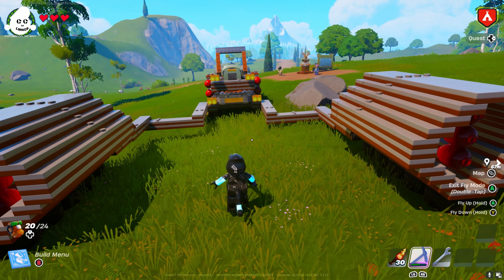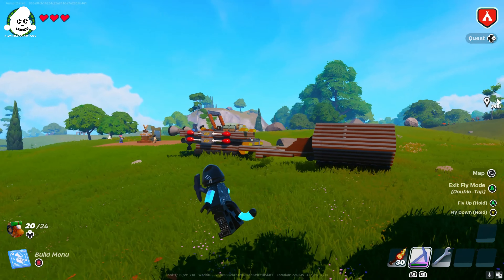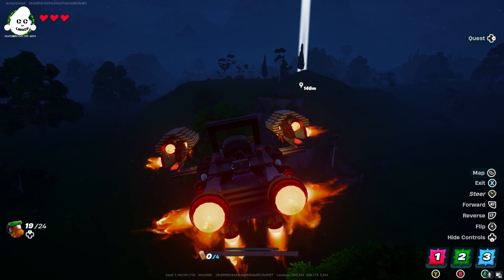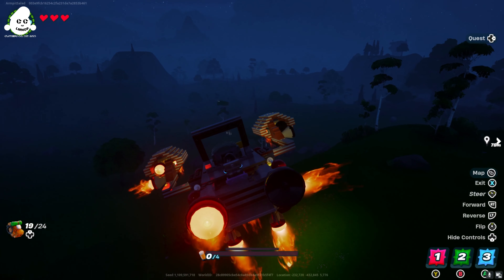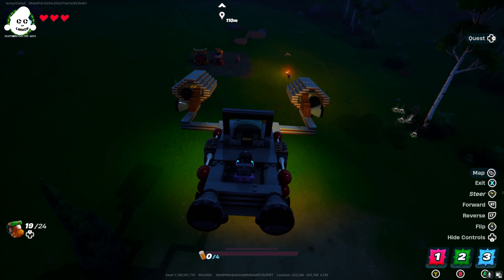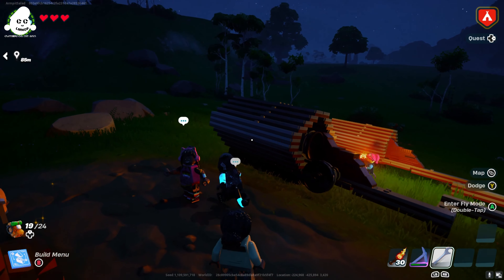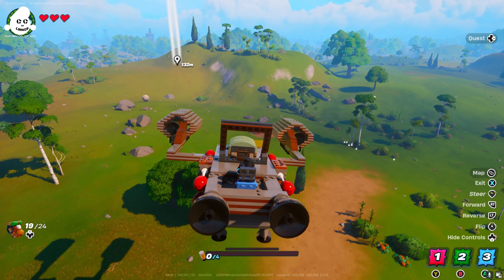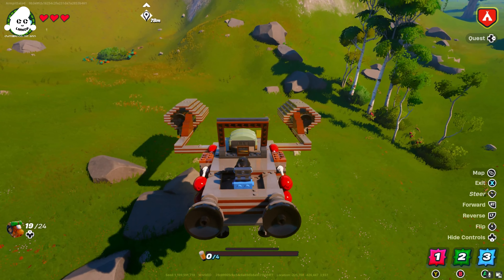PROTOTYPE 1 - POD RACER (LEGO FORTNITE)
I wanted to build a pod racer. But the movement is most important. So the design is wonky but the movement is DOWN! Mostly...